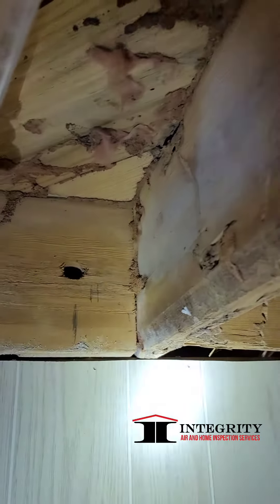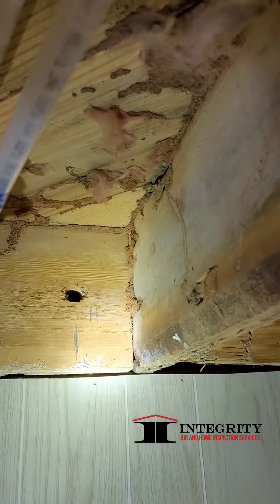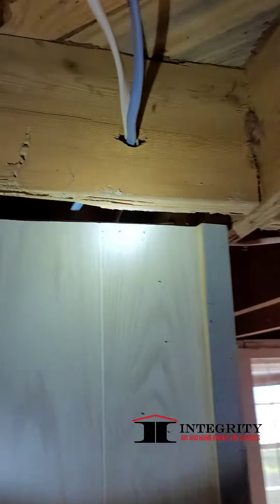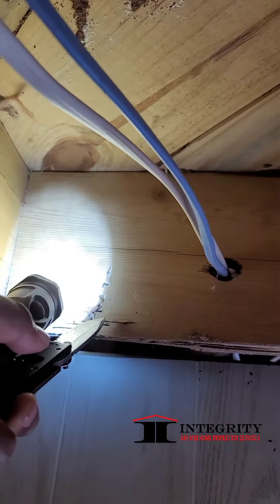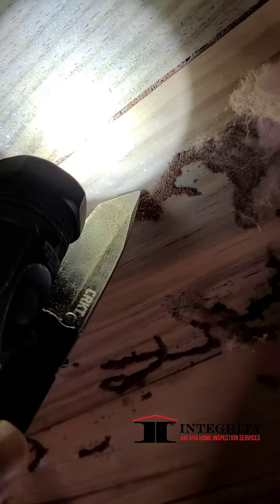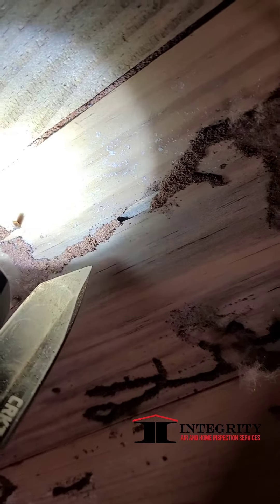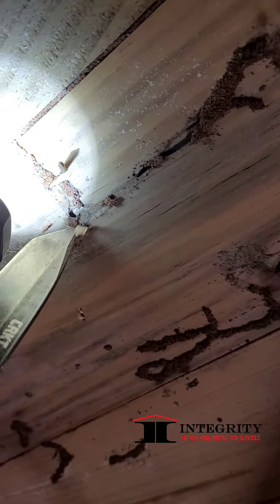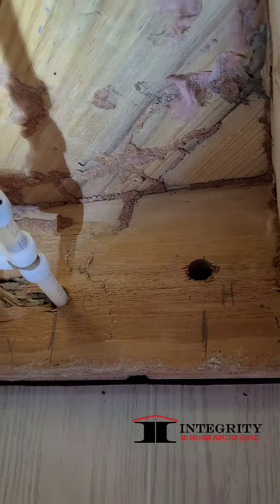Wood Destroying Insects in the Basement